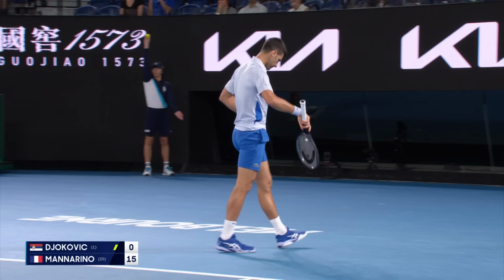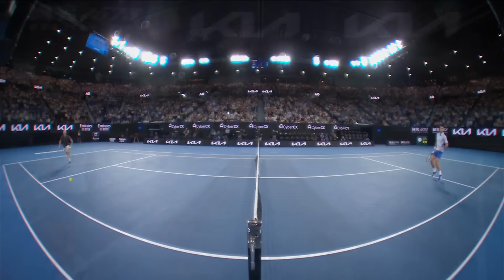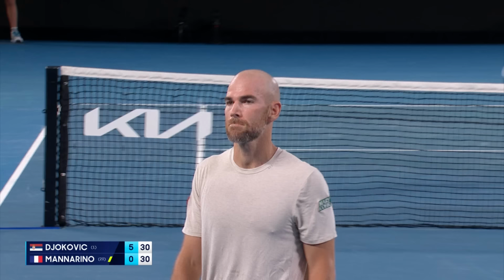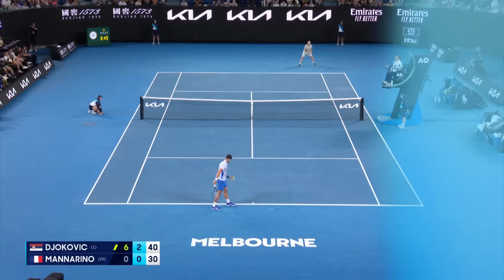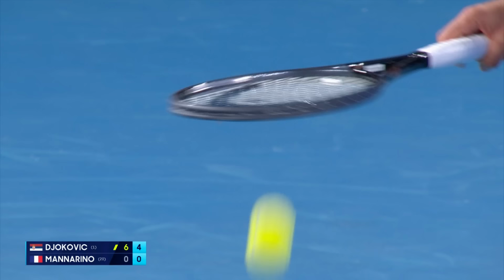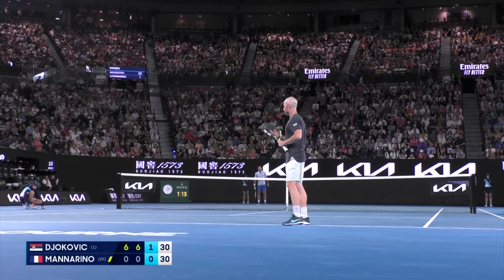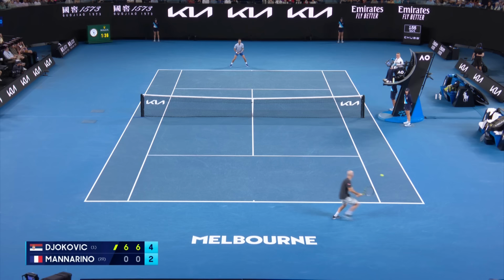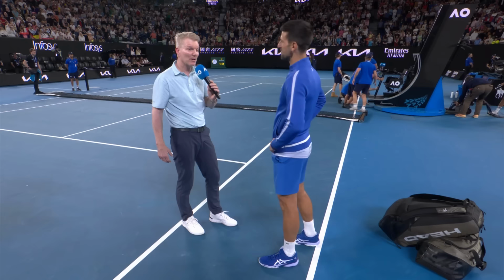Novak Djokovic v Adrian Mannarino Full Match | Australian Open 2024 Fourth Round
Welcome to the official Australian Open TV YouTube channel. The Australian Open 2025 main draw runs from 12-26 January in Melbourne. The tournament takes place for the 113th time and is the first Grand Slam of the year. Jannik Sinner is the men’s singles reigning champion and Aryna Sabalenka is the women’s singles reigning champion. The tournament takes place on 25 hard courts, including Rod Laver Arena, Margaret Court Arena and John Cain Arena. Look out for highlights, press conferences, memorable moments and much more!